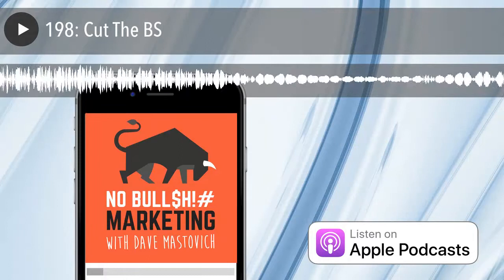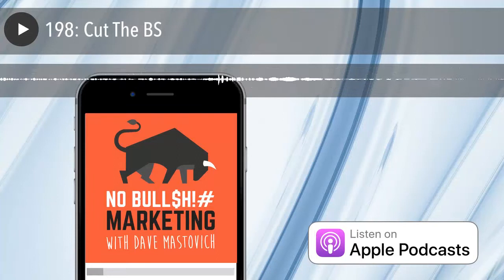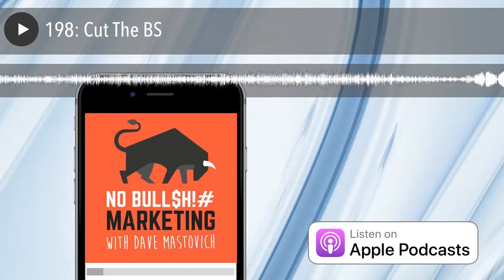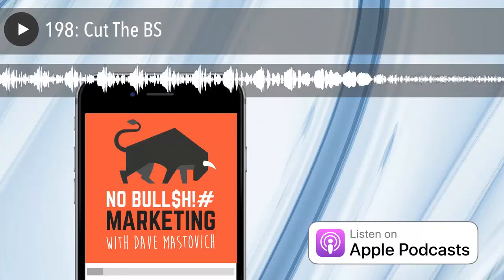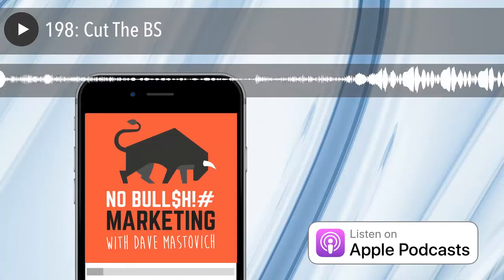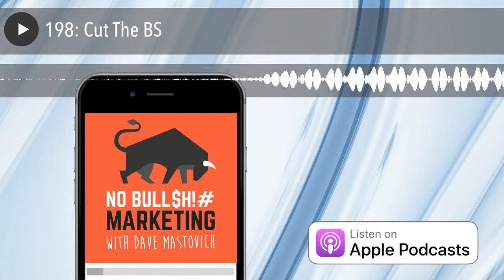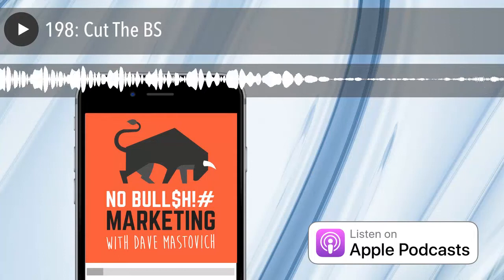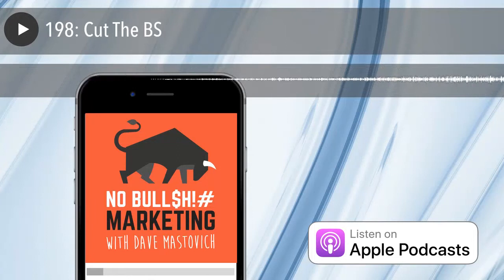198 Cut The BS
The No B t Marketing Podcast is all about living in a world free of bs marketing, and full of bold solutions. Our very own CEO, Dave Mastovich helps you become a better leader through thought-provoking conversations and rants on brand strategy, marketing, communication and more. Tune in each week as Dave tells you how to cut the bs and invites a guest to discuss their Big Idea about messaging success.

To listen to the podcast from your mobile device or on the go, find us at

Show notes:

Remember, ask yourself: What’s The Big Idea and build your story around the answer. It’s all about Bold Solutions, no BS